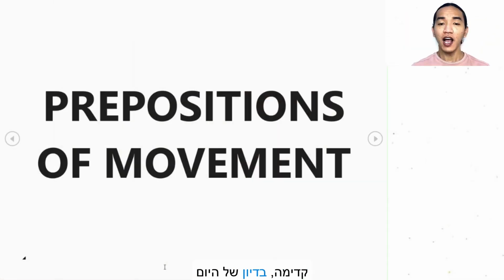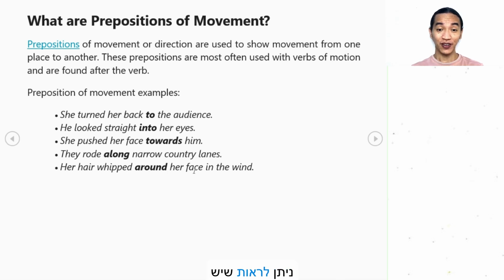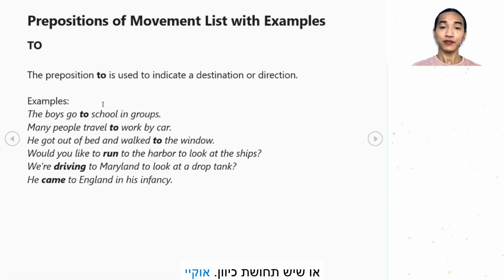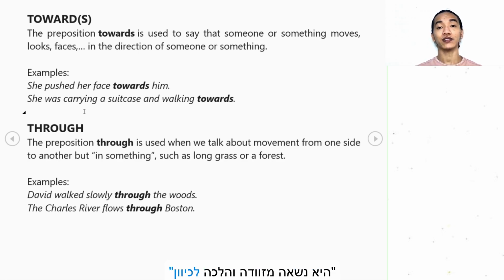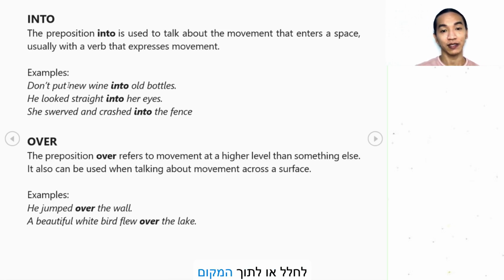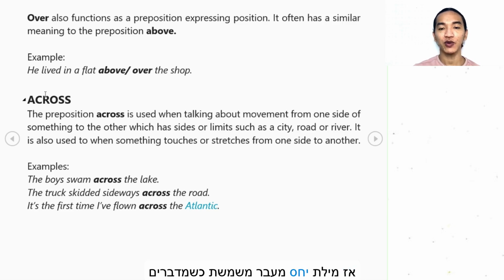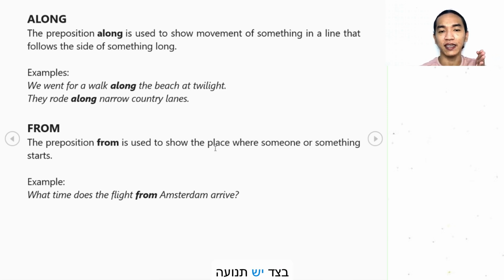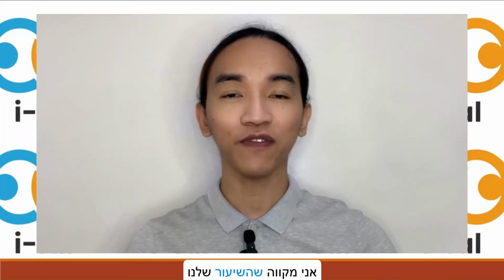Preposition of Place